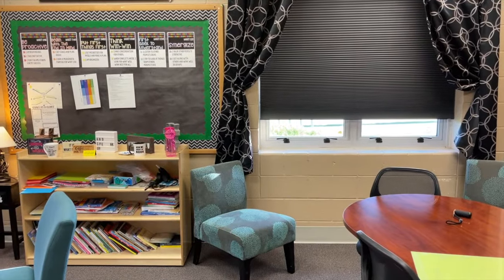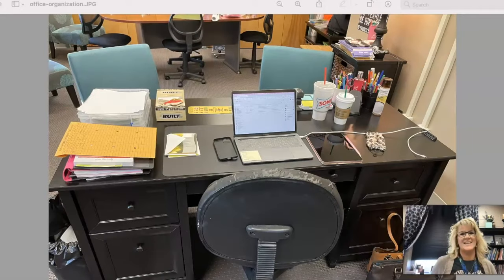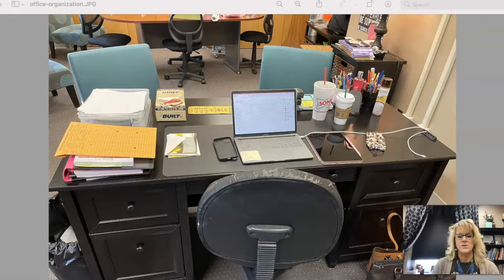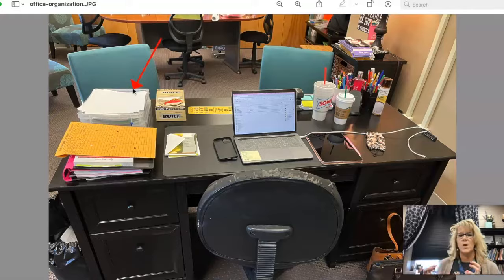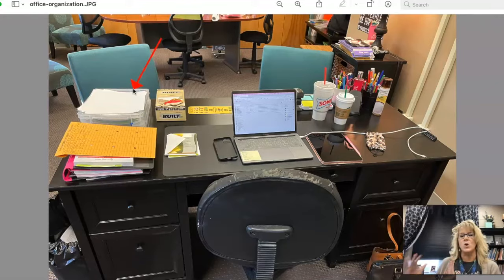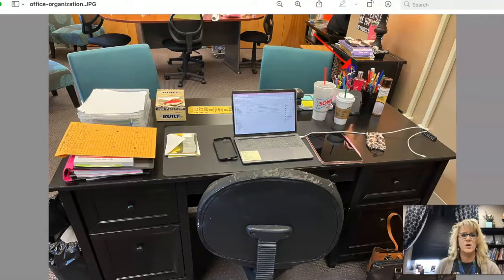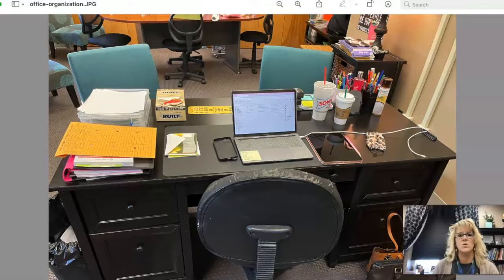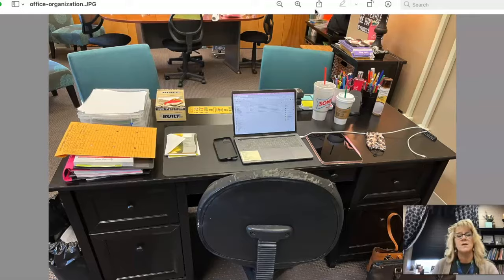Desk Organization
Let's get organized! How about we start with our desks? This is this year's desk/office organization.